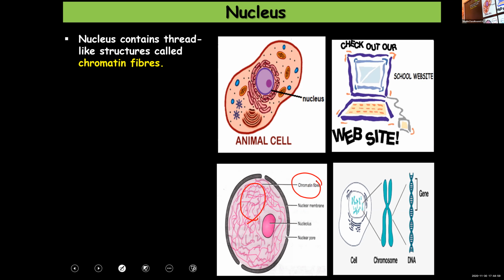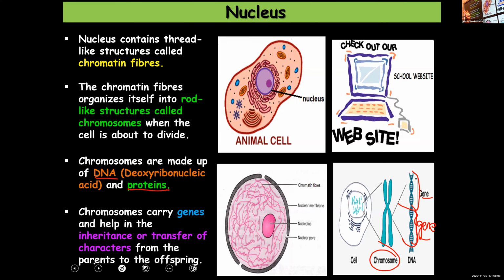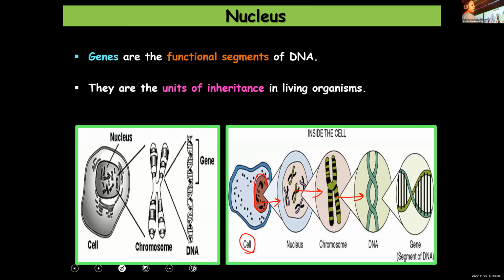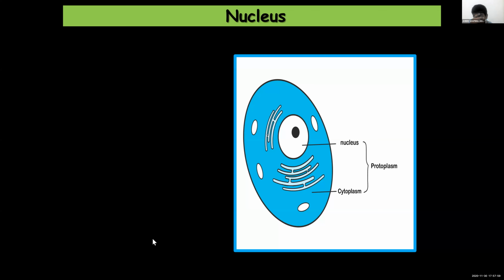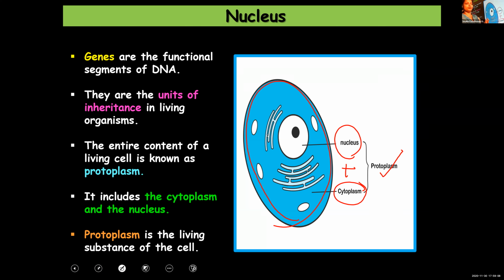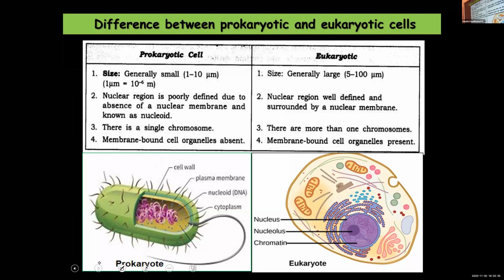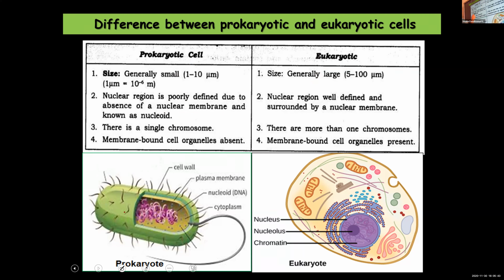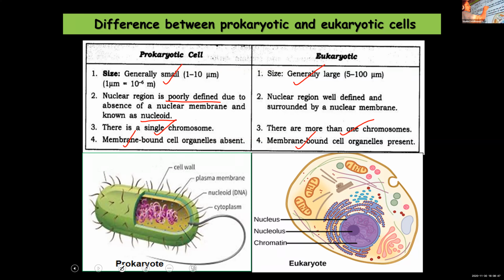Dr.Raju Davis International School | CLASS 8 BIOLOGY | 30-11-2020